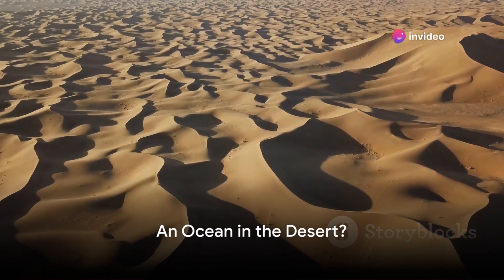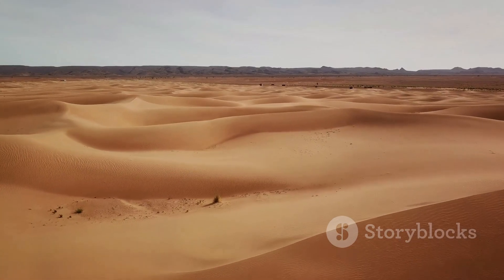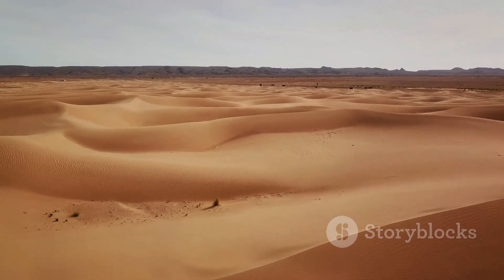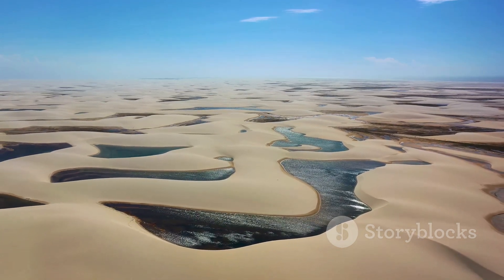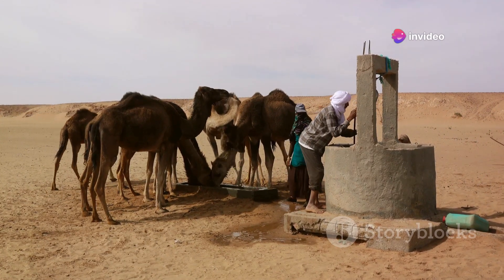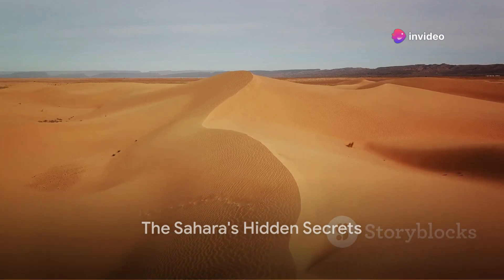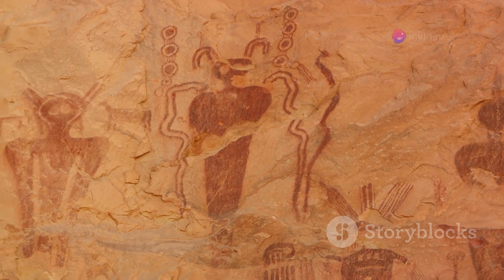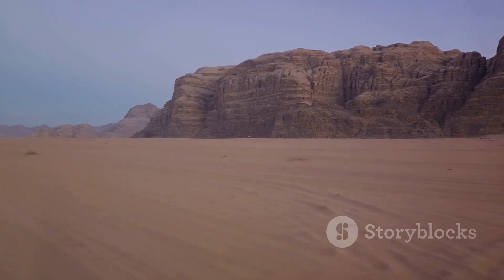What Is Hidden Under The Sand of the Sahara?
Embark on a thrilling journey as we uncover the intriguing mysteries hidden beneath the vast expanse of the Sahara Desert! 🌍 From ancient lost cities to enigmatic geological formations, join us as we delve into the secrets that lie beneath the world's largest hot desert. Discover how advanced technology is revealing previously unknown aspects of this arid landscape, and learn about the fascinating history and science behind these hidden gems.

See Less

OUTLINE:
00:00:00
An Ocean in the Desert?

00:01:00
Unearthing the Past

00:02:54
The Hidden Ocean

00:04:48
The Impact of the Discovery

00:06:45
The Sahara's Hidden Secrets

00:08:39
Conclusion and Reflections